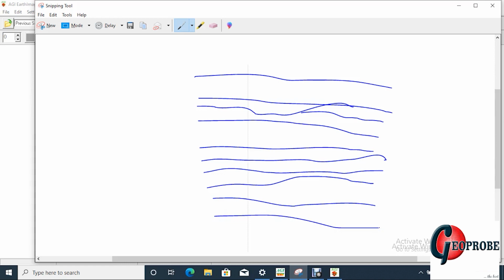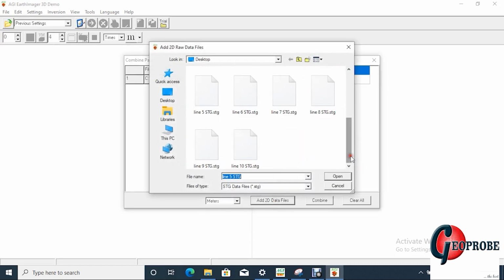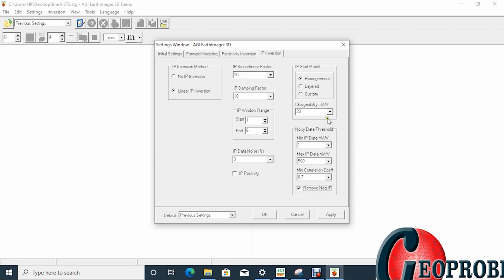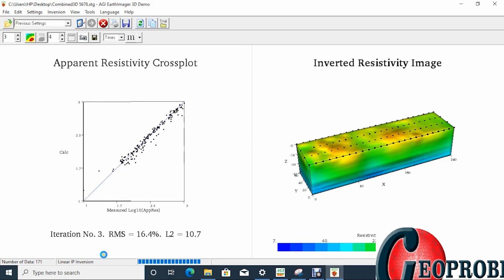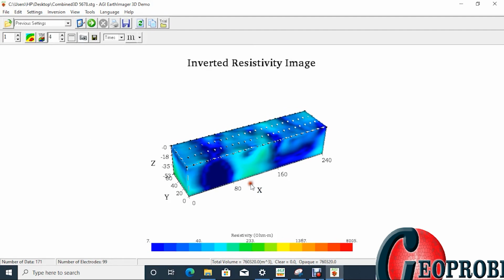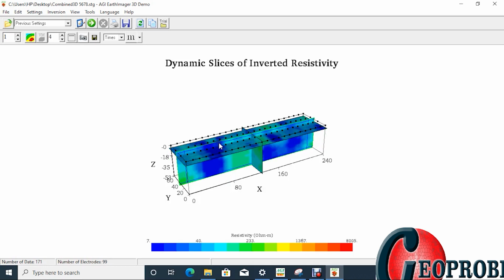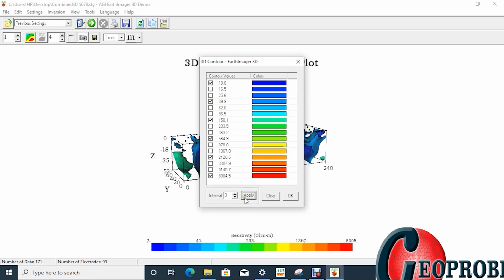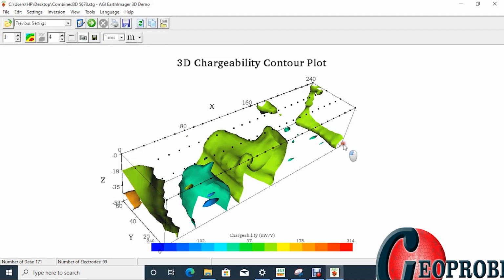3D Electric Resistivity Inversion and Modelling On Earth Imager (Basic)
AGI Earth Imager makes beautiful resistivity and IP models of the subsurface. This video will show you a simple making and depiction of a four line profile in 3D. This is very useful for your geophysical research, engineering projects etc.